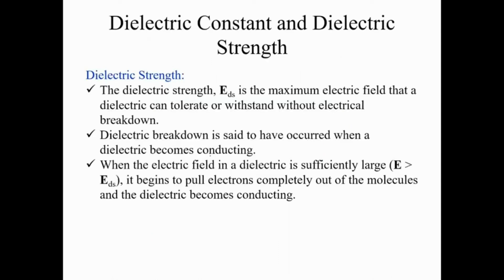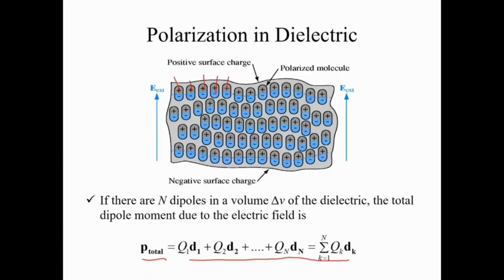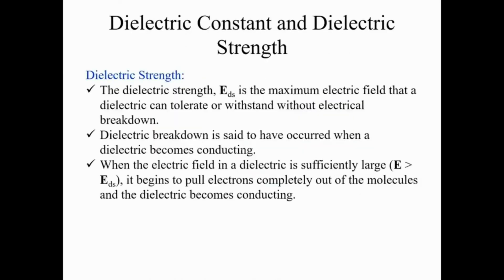Lecture week 5